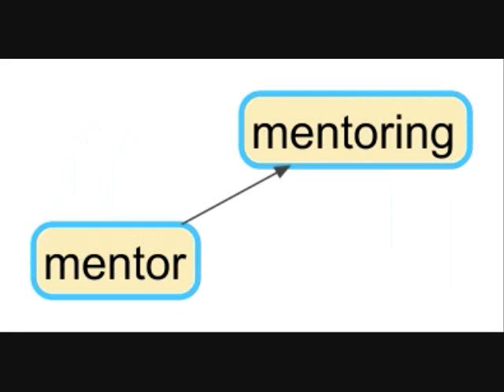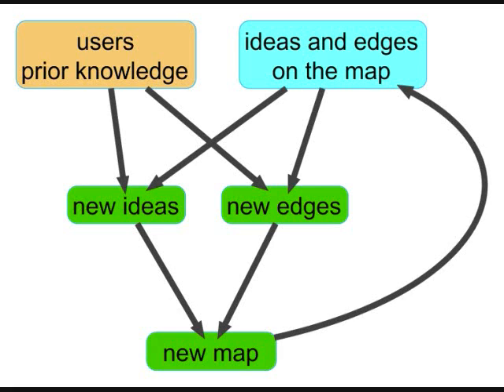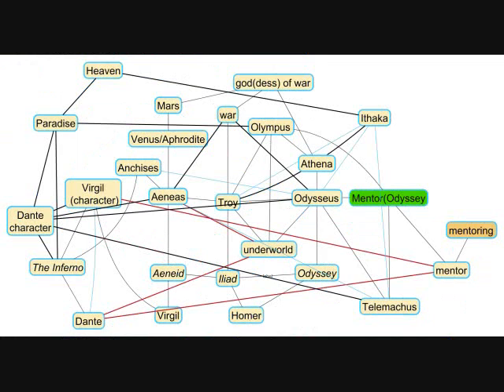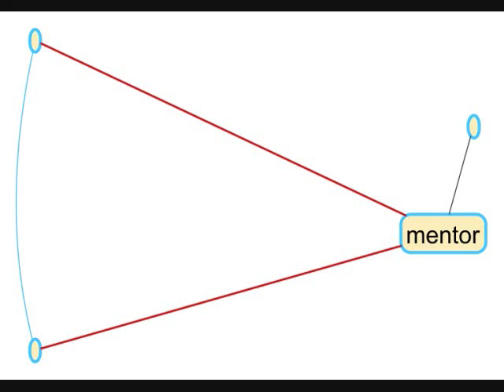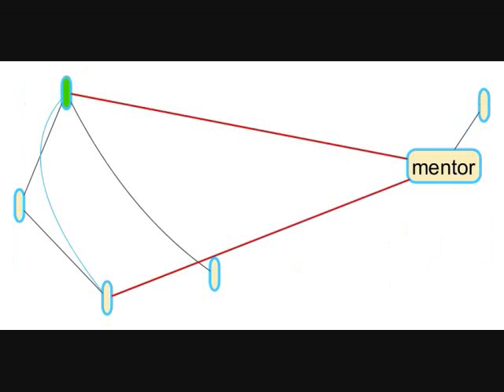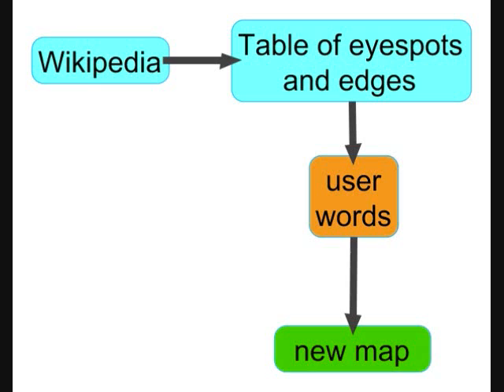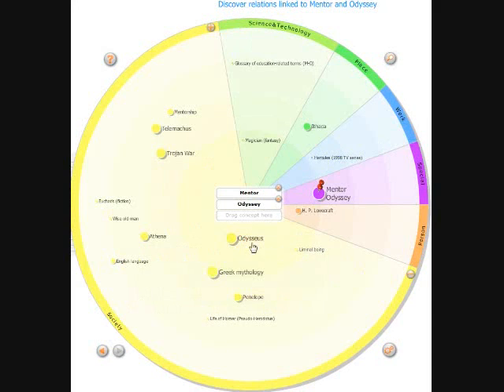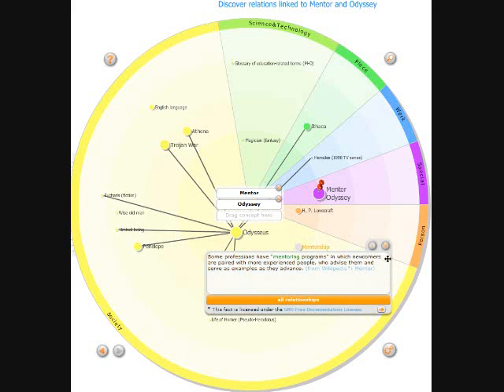EyePlorer.concept.wmv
The Concept of Eyeplorer as a reverse concept mapping tool